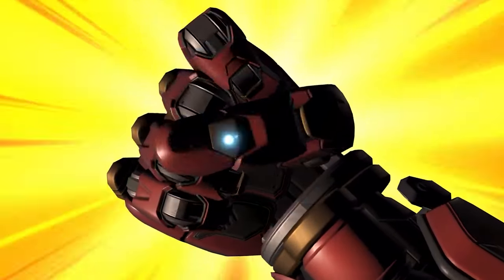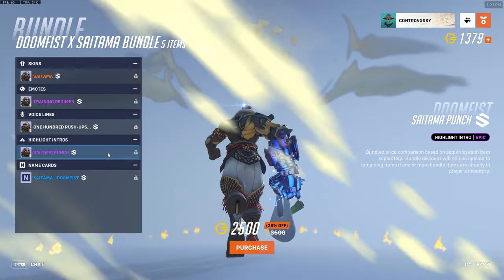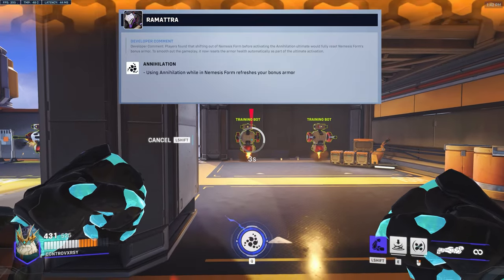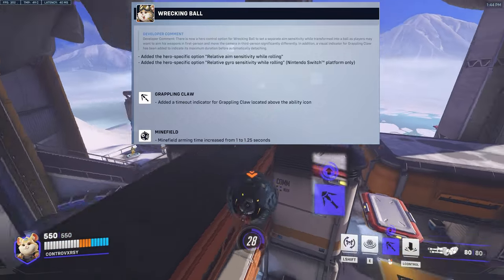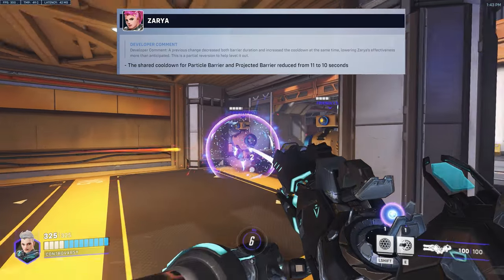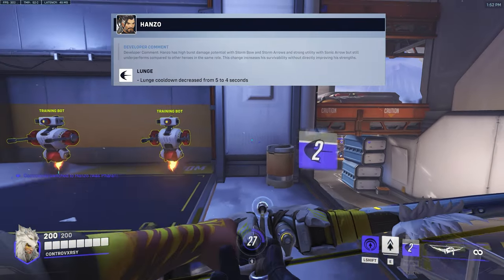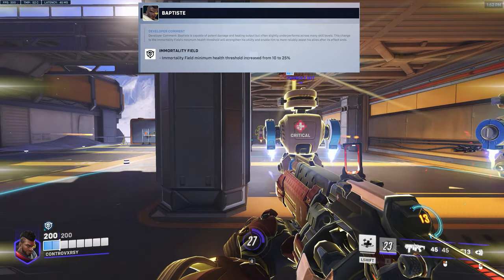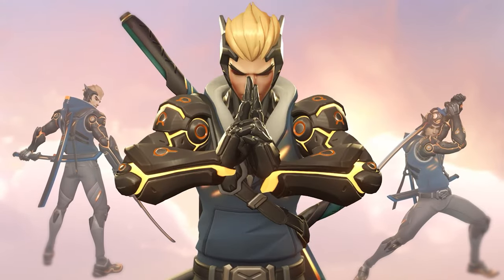Everything You NEED To Know About The Mid-Season Balance Update!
🔴 Watch me live on Twitch: Twitch.tv/controvxrsy_